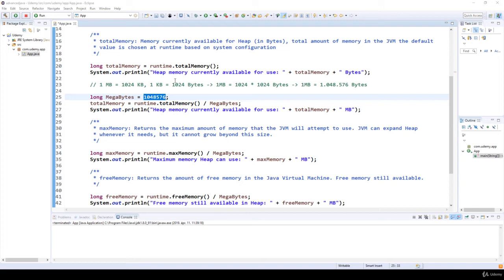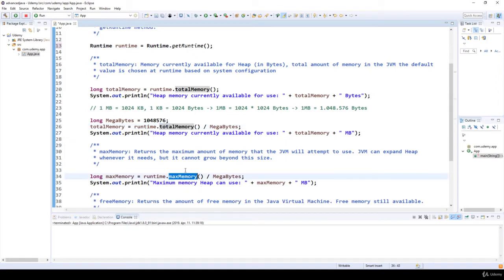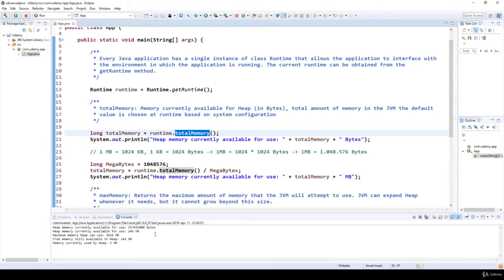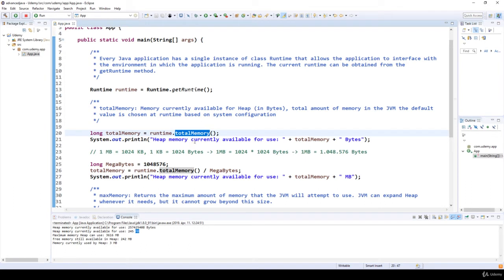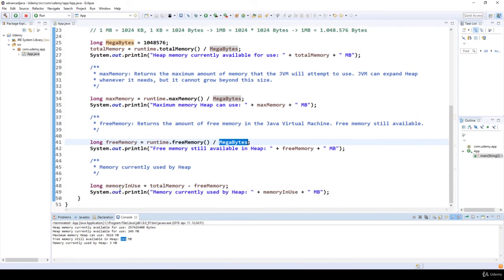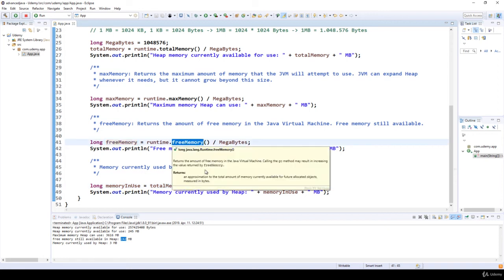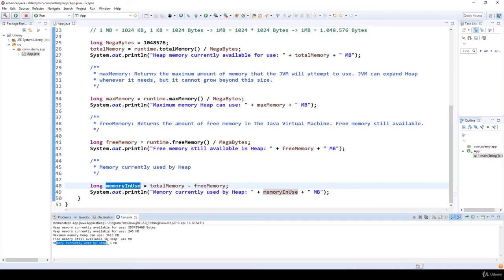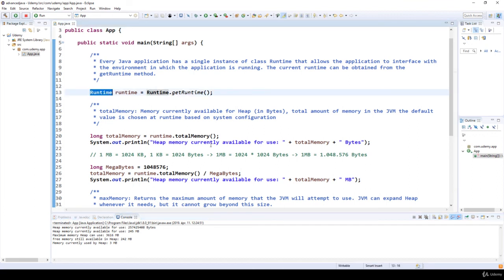13# Heap memory example | Java Programming: Step by Step from A to Z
-Curriculum:

-operators

-wrapper classes

-garbage collection

-Strings

-enums

-generics

-collections

-exceptions

-serialization

-lambda expressions

-streams

-multithreading

-design patterns

Internet connection
-Who this course is for: